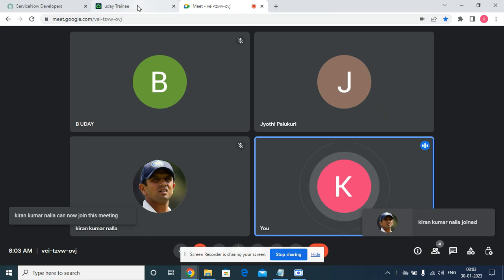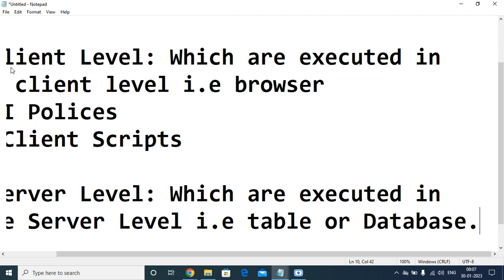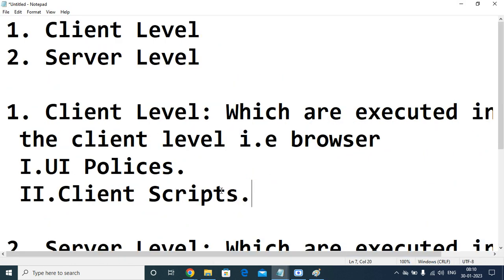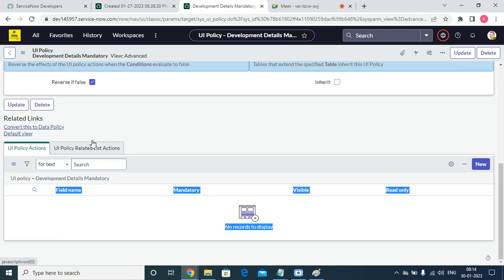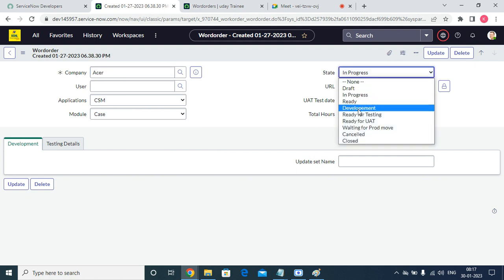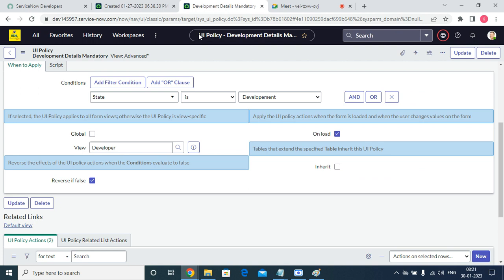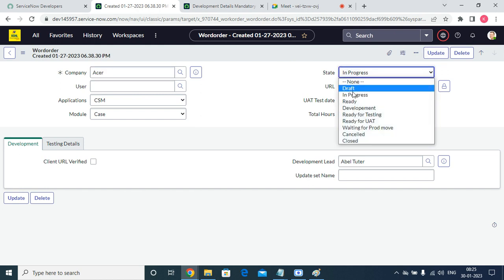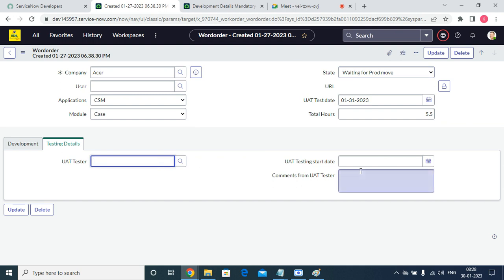ServiceNow UI Policies